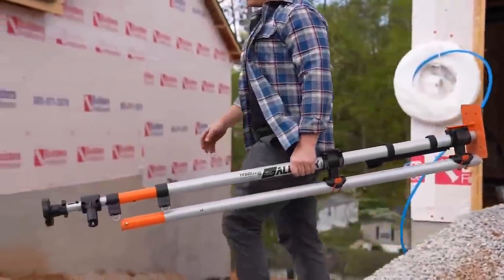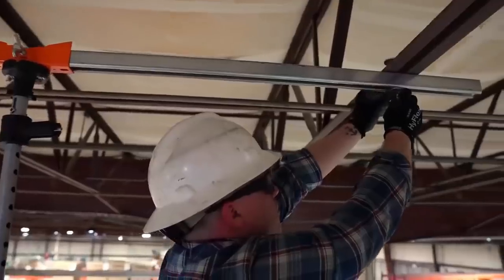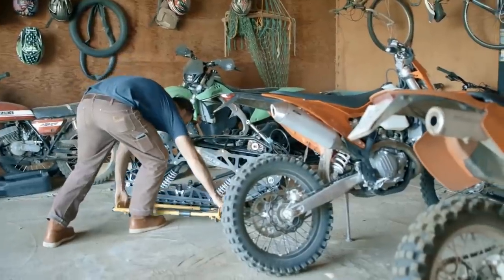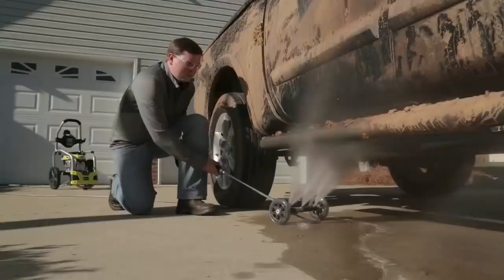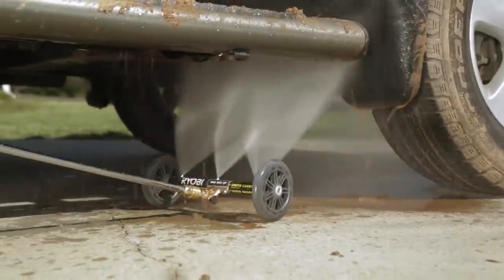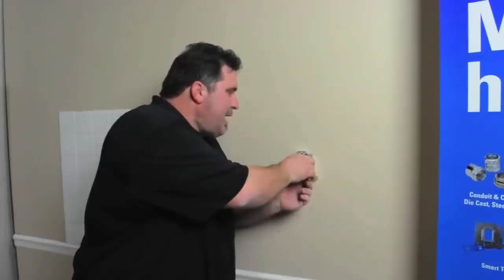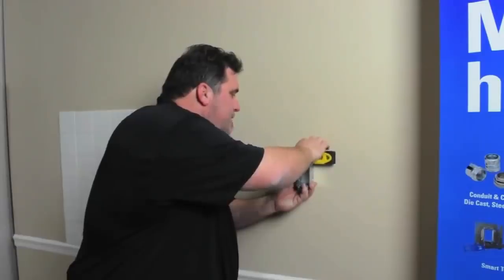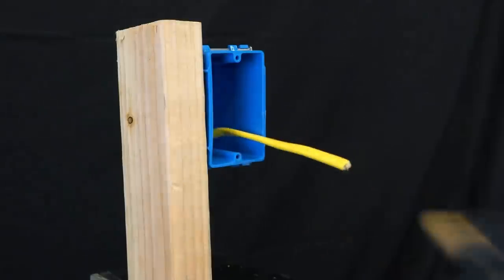10 COOL TOOLS THAT WILL MAKE YOUR LIFE EASIER 2021#10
10 COOL TOOLS THAT WILL MAKE YOUR LIFE EASIER 2021 LNKS :1.DEWALT DWST08201 Tough System Case, Small
3.Rhino Cart - All Terrain Moving Dolly for Heavy Appliance and Material Handling
4.Ryobi 11 in. Pressure Washer Water Broom
8.Spider Tool Holster - Hammer Holster Set - The Fastest Quick Draw Solution for Your Hammer and Hand Tools on The go
9.Madison Electric Products MSBTRAC1 Metal Old Work Box Tracer
10.Southwire's ROMEX™ BOX JAW™ Wire Stripper